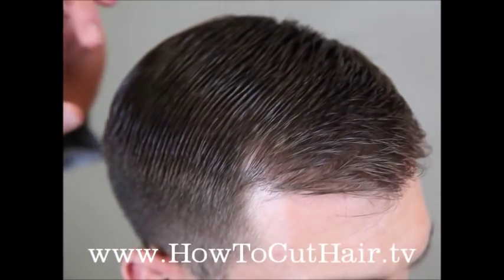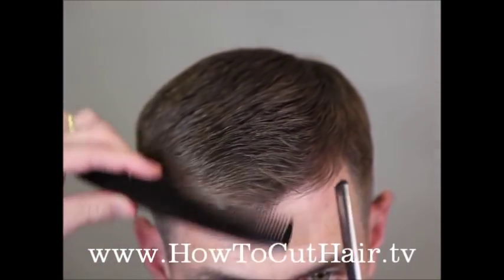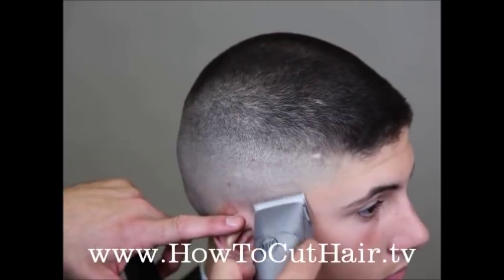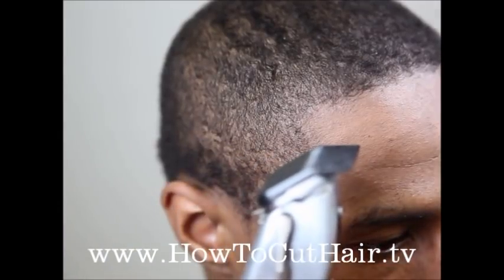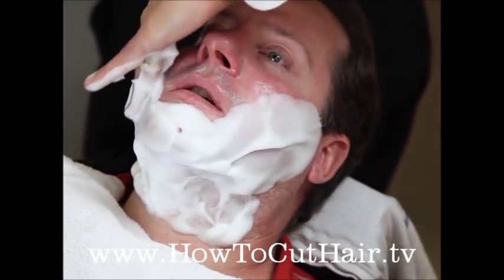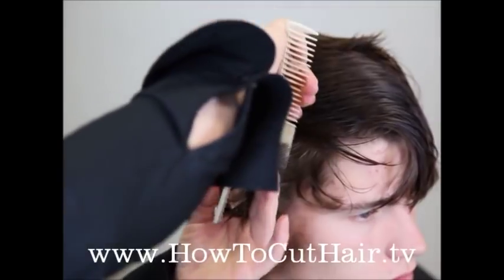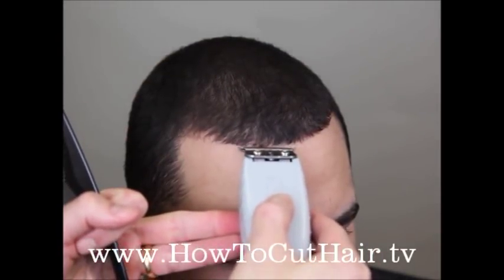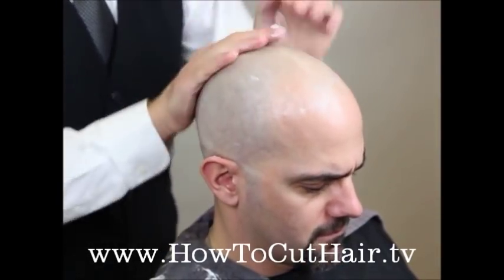Clipper Cutting - How to Fade and Blend All Types of Hair with Clippers and Scissors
Over 15 hours of hd streaming video, high definition barber dvd's, written haircutting guides, and diagrams. Learn the how to cut perfectly blended fades and tapers, layer cuts, beard designs, and shaves.

Learn how to fade and blend all types of hair with clippers and scissors.